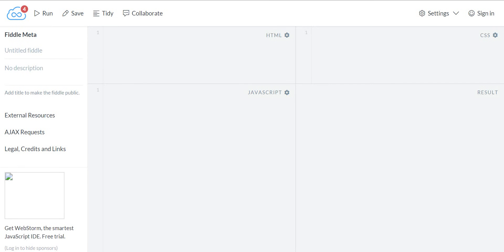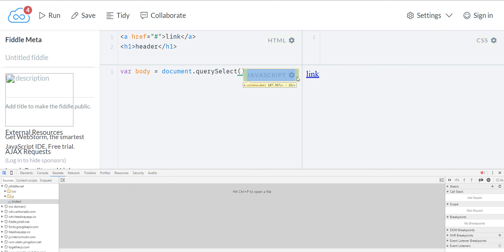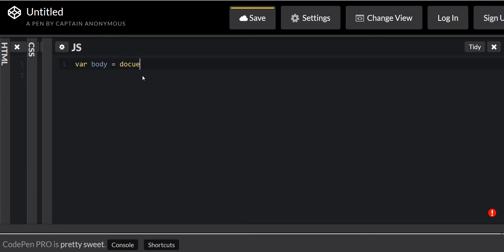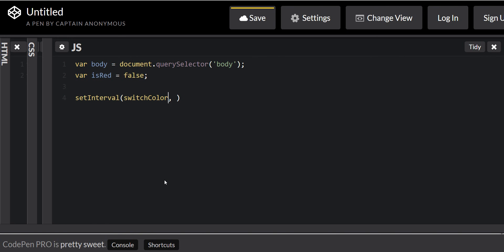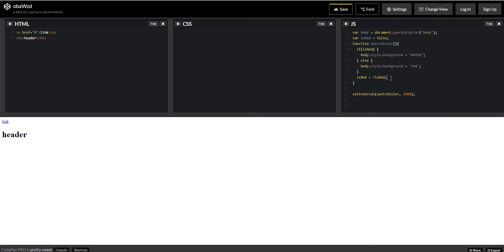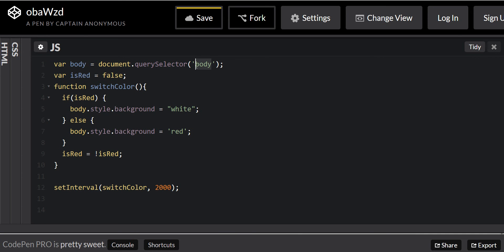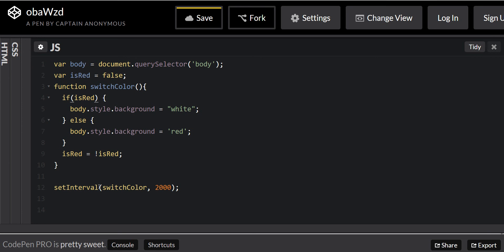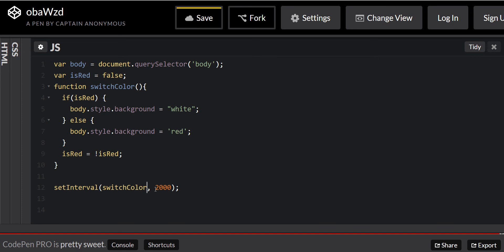Javascript Dom manipulation with HTML background changing color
Skip to 3:03 starts

This is a tutorial about html dom manipulation with javascript. It's quick tutorial about how to create an annoying flashing background with javascript and html. This will help people kind of see what jquery is doing. You select a dom object then you manipulate it.